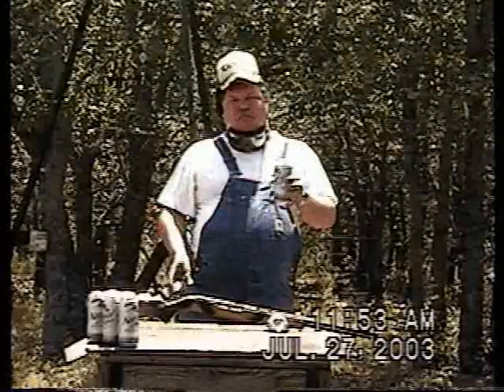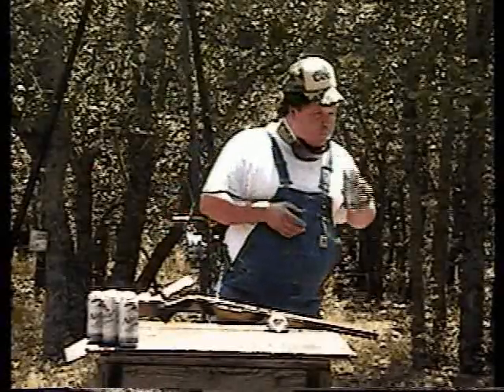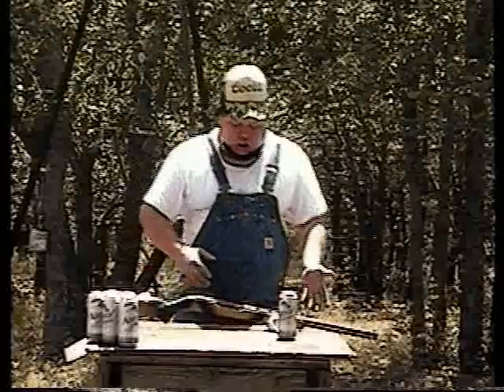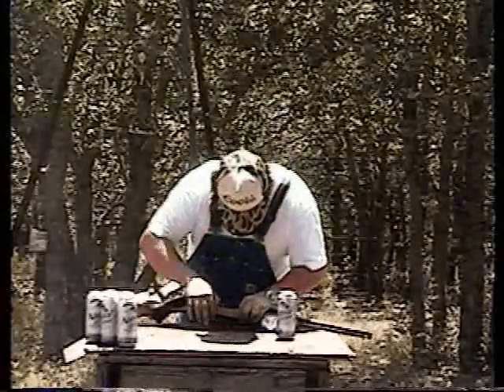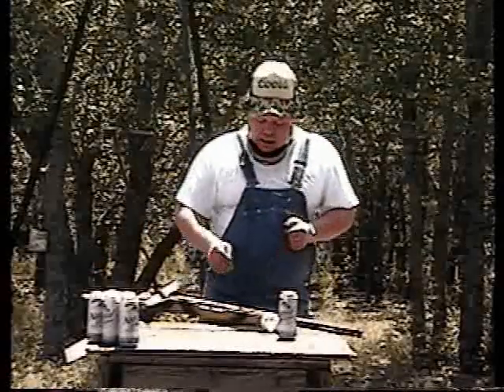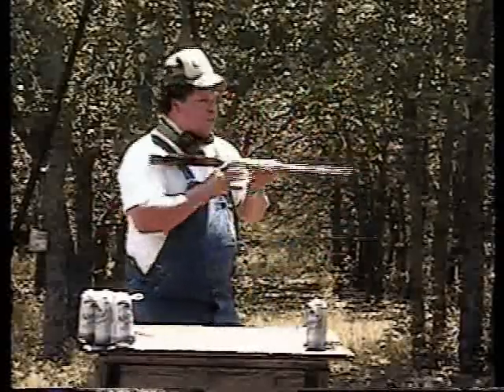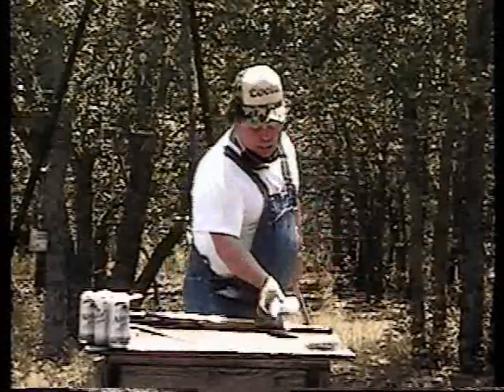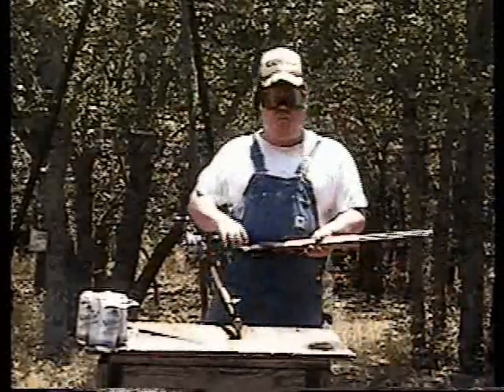Gunsmithin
Cornbread shows off his gunsmithing abilities